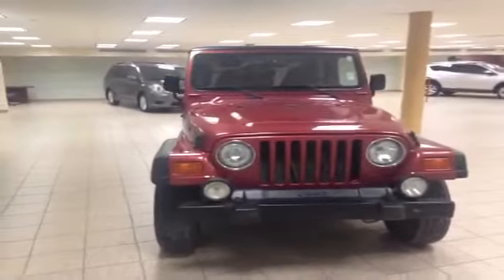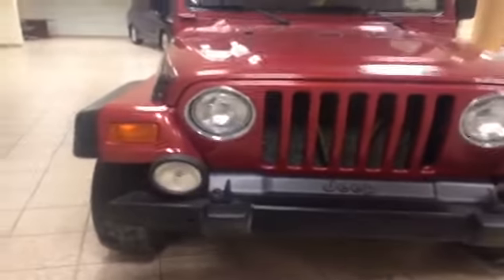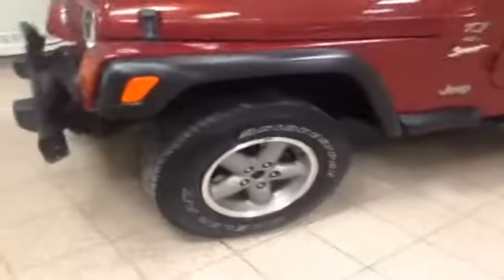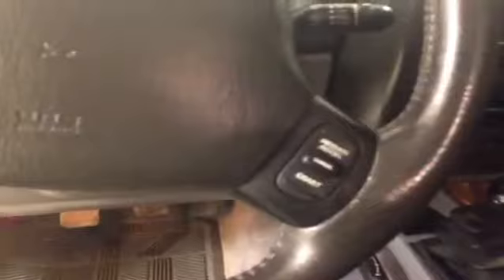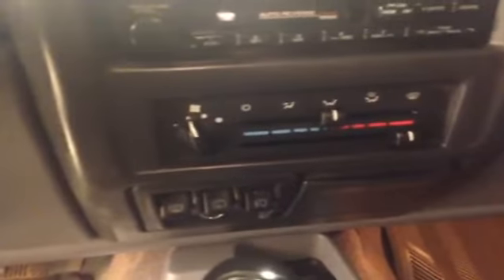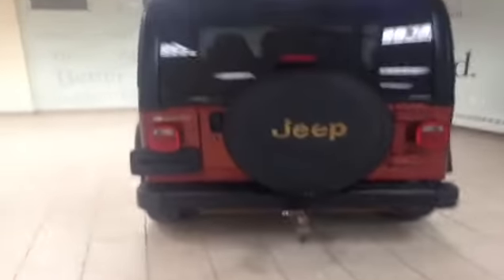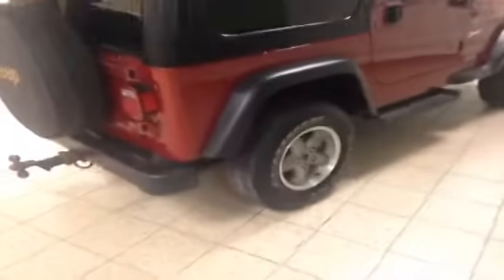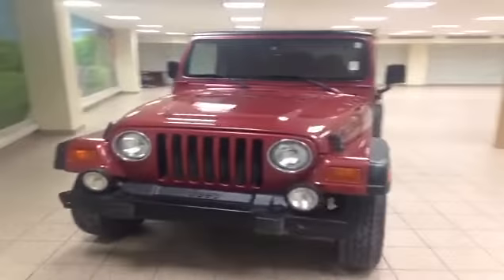1998 Jeep TJ Sport | 5210A | Charlesglen Toyota